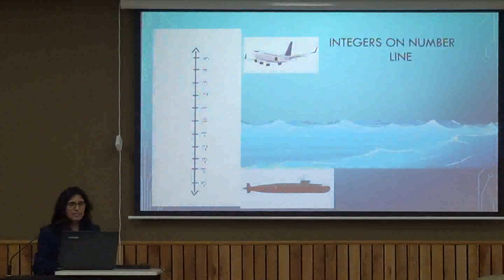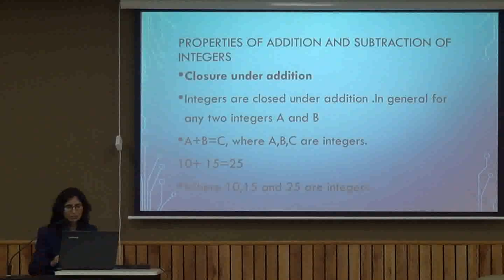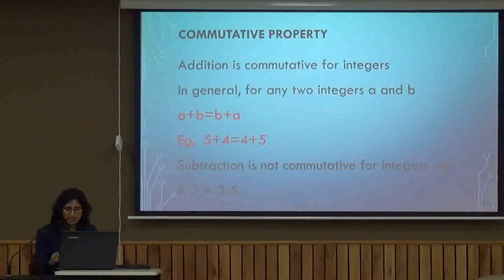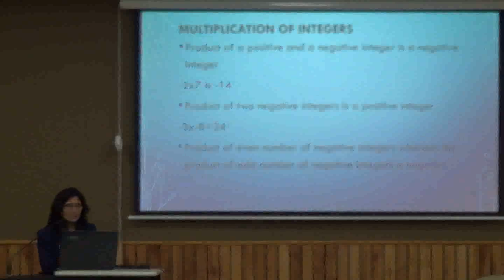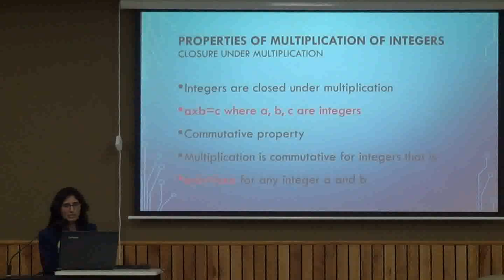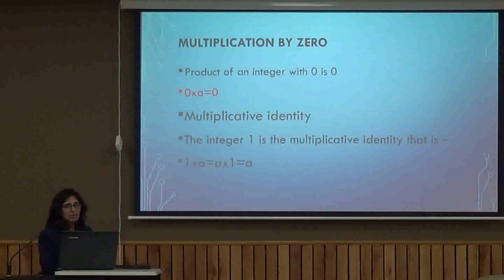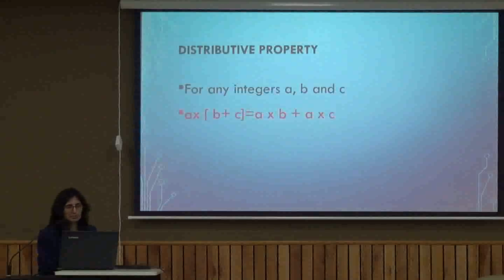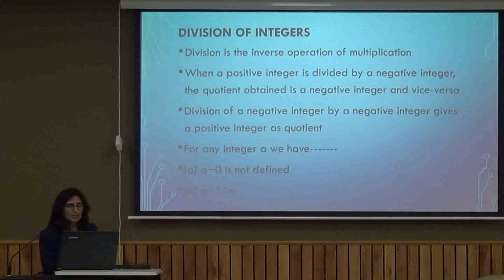Suraj School Rewari 7th Mathematics Topic- Ch.1 integers (NCERT book)